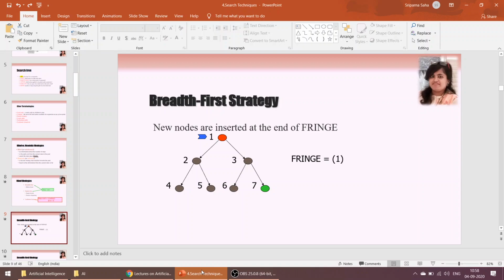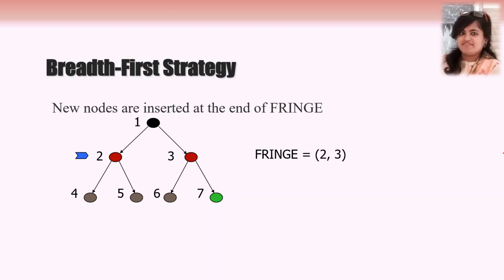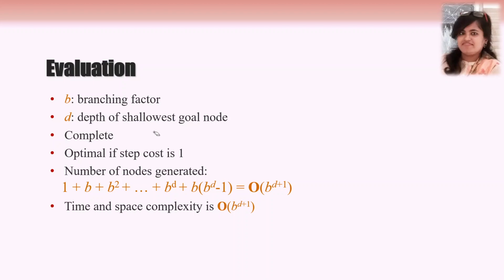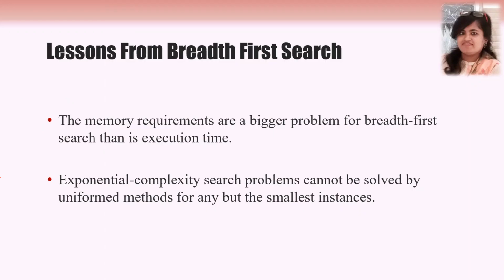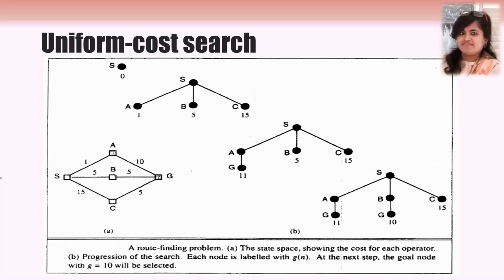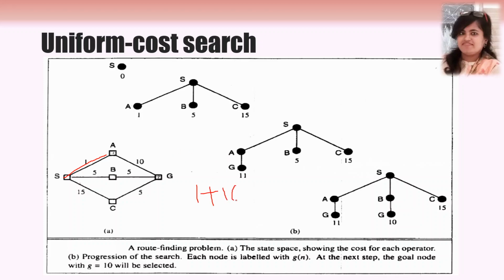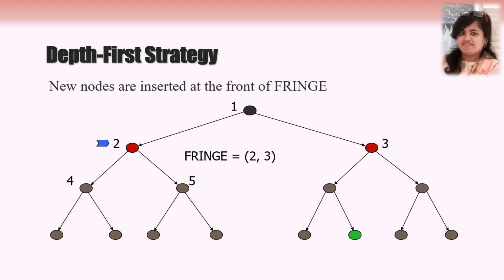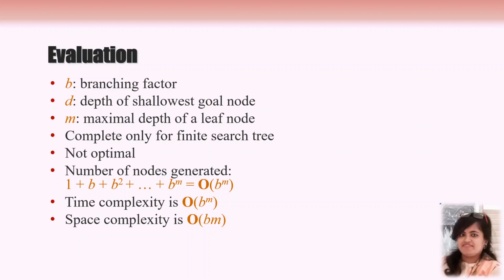Search Techniques (Part 2). 9th Video of Artificial Intelligence Lecture Series